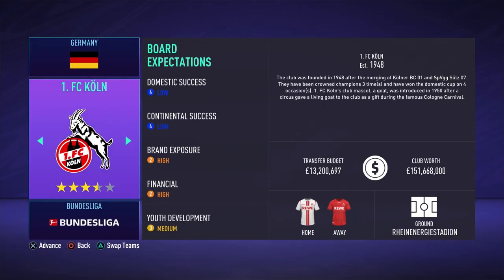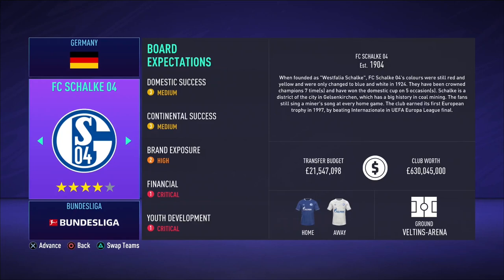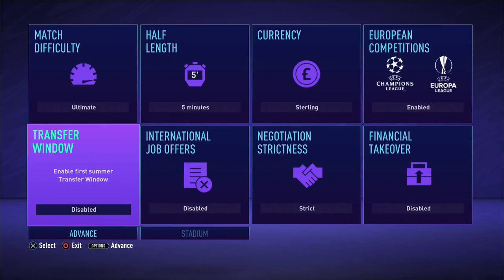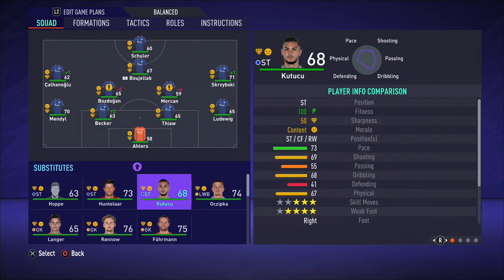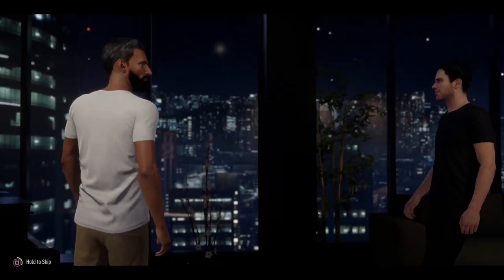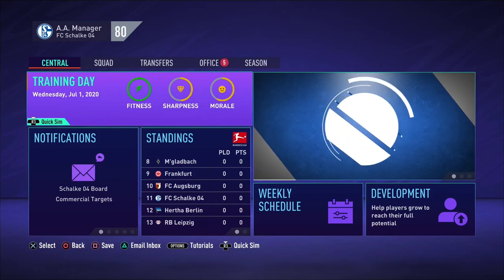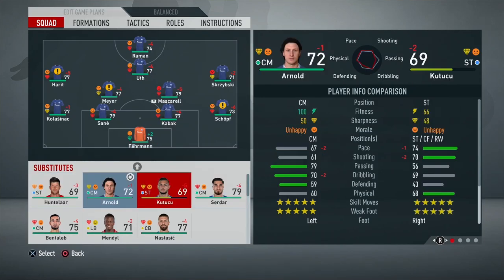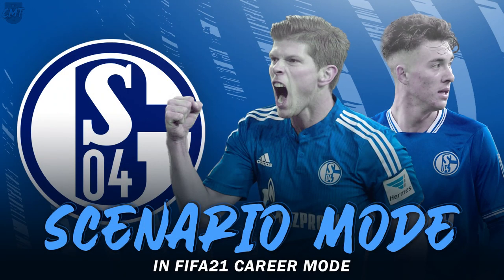How to create SCENARIO MODE in FIFA21 Career Mode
Have any questions about the video? Ask them below in the comments!